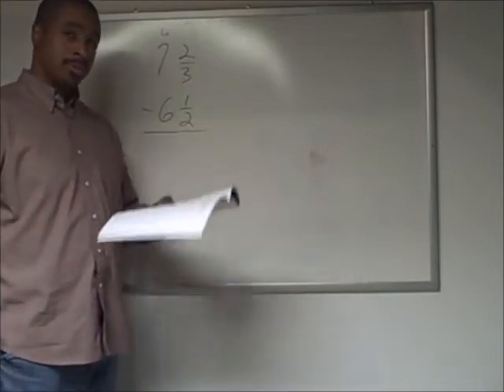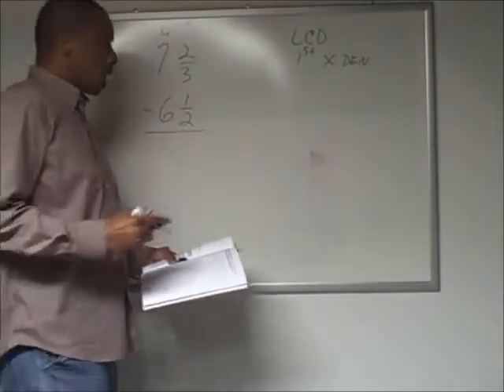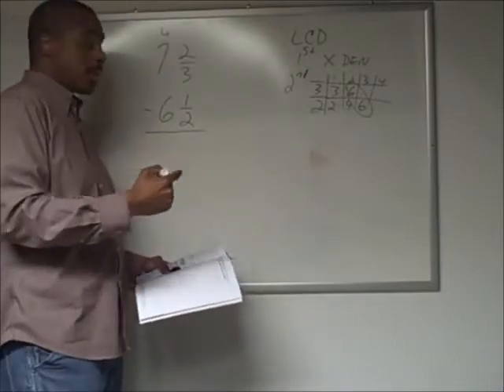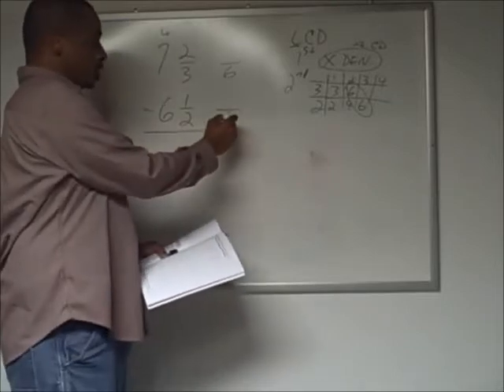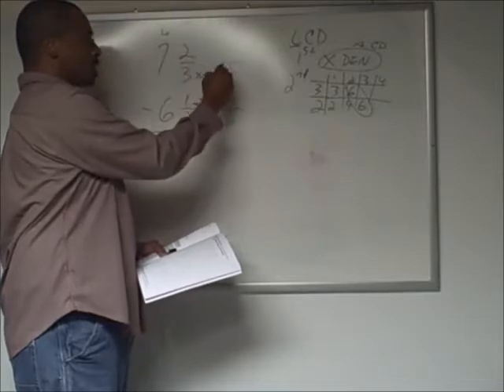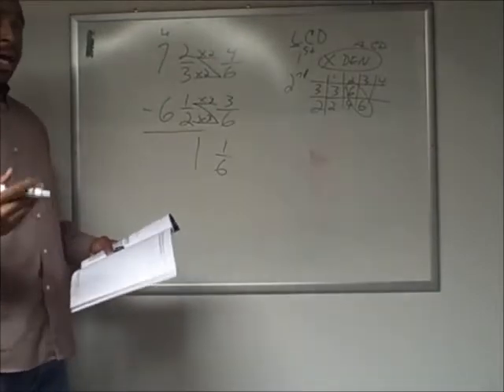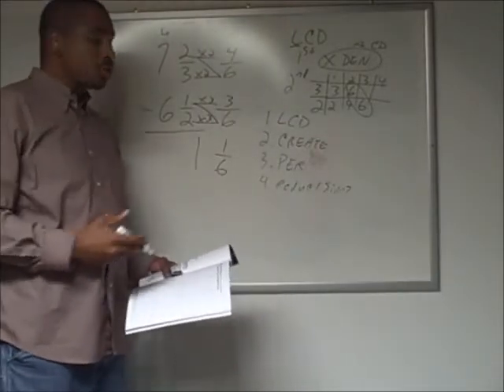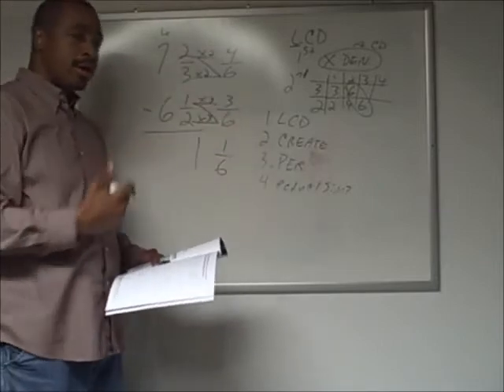FRACTION SKILL - WEEKLY VIDEO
Hear Get Your GED Now Test Preparation Series Teacher Damon Tinnon explain how to add, subtract and compare fractions.  He also explains how the fraction skill relates to the fraction word problem on the GED Math Test.